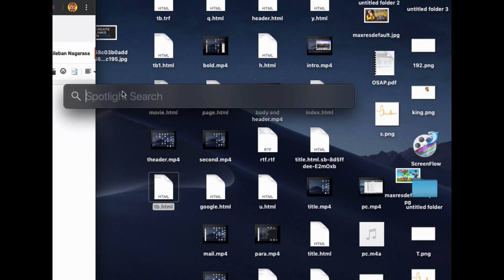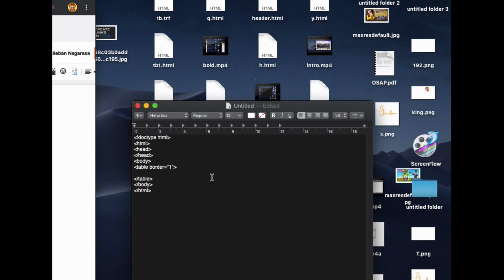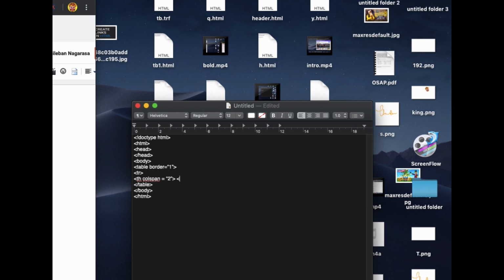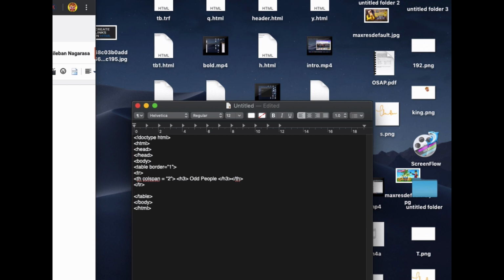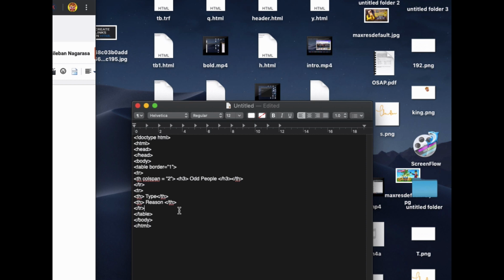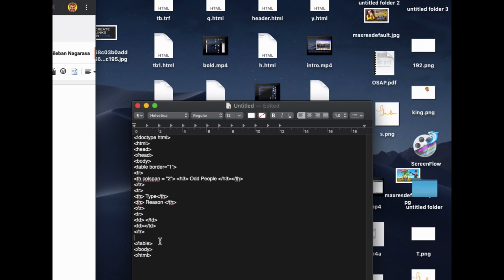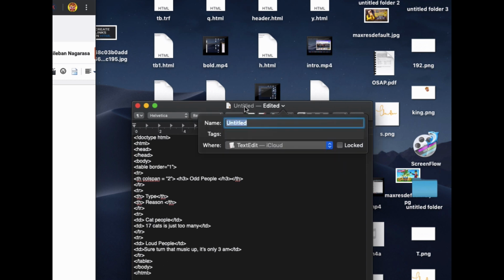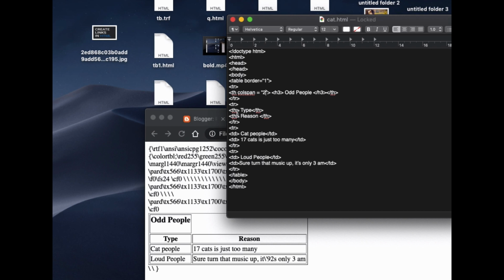XHTML and CSS Tutorial - 10 - colspan & Annoying People